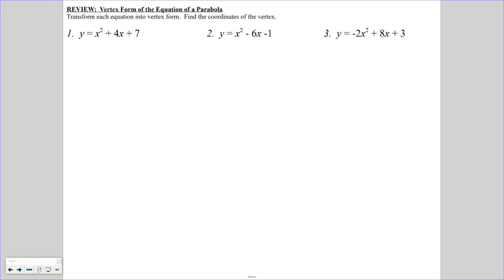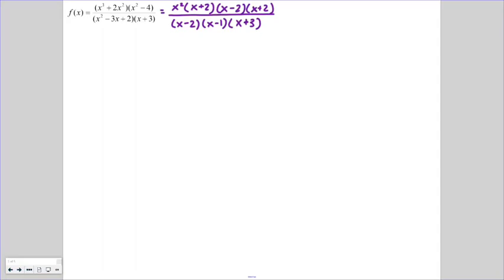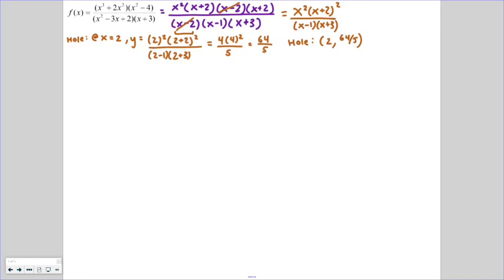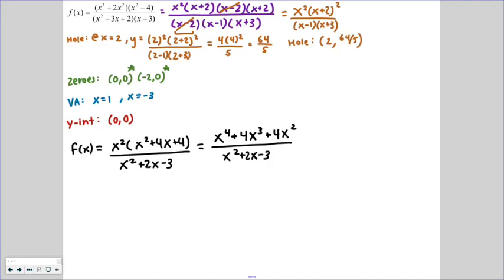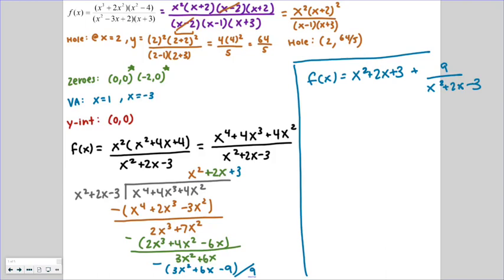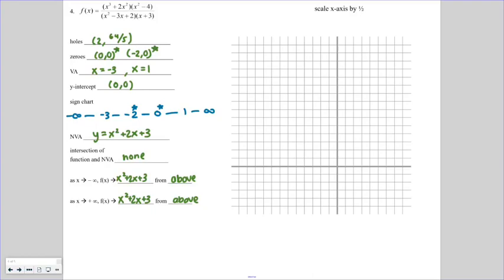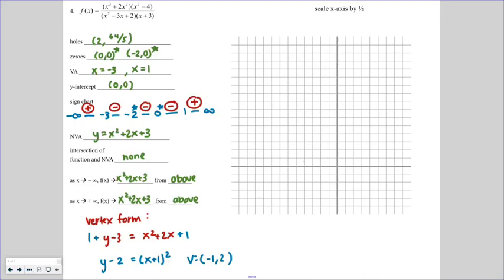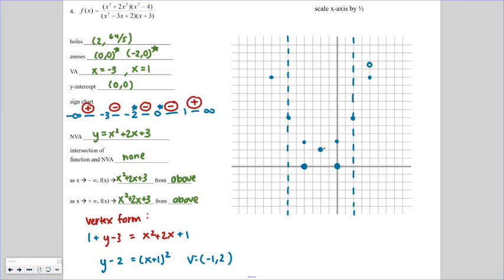4-7 RF Scare Me Example